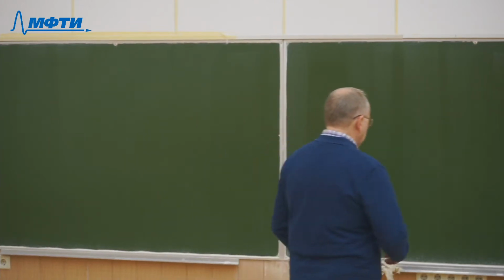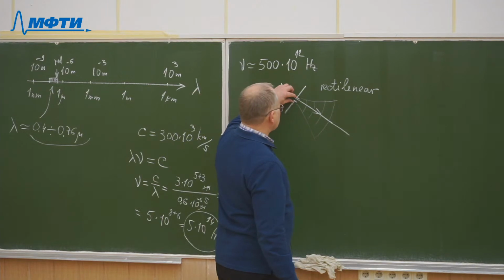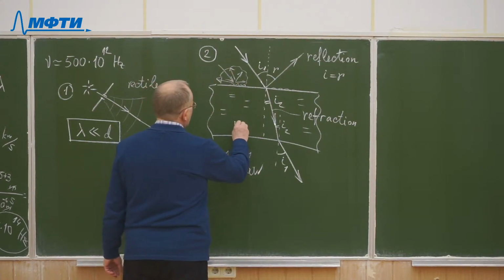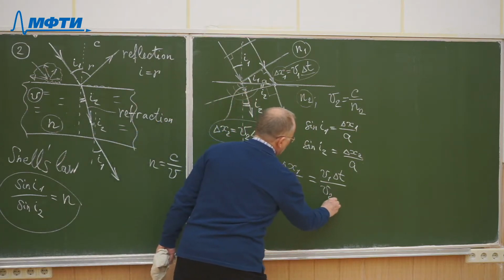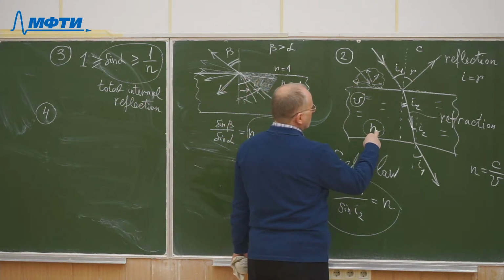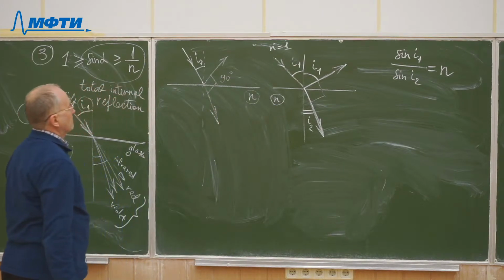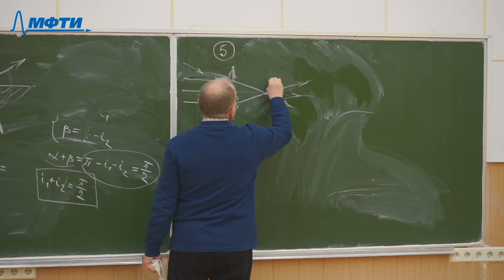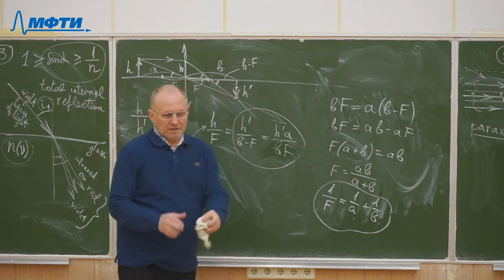Introduction to Physics, Ilyin A.V., Lecture 25, 28.12.20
Problems in Optics